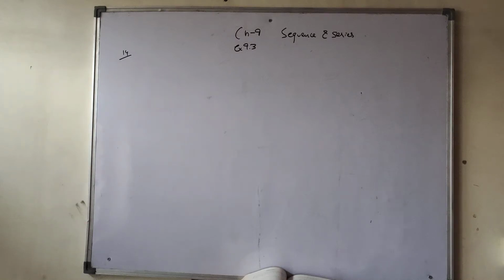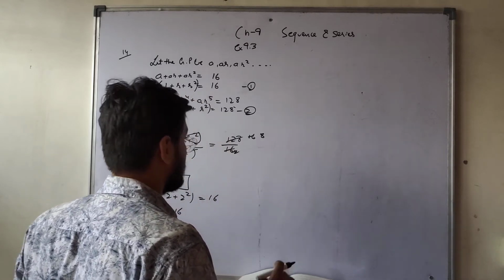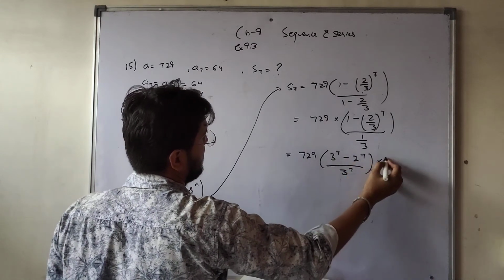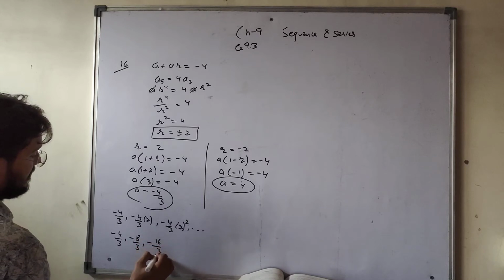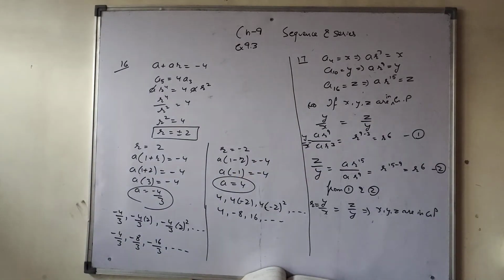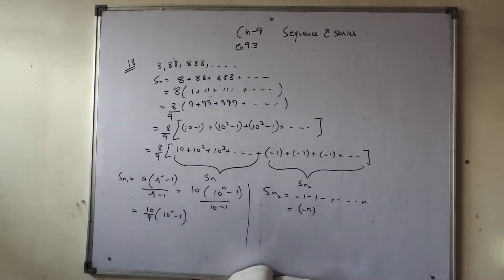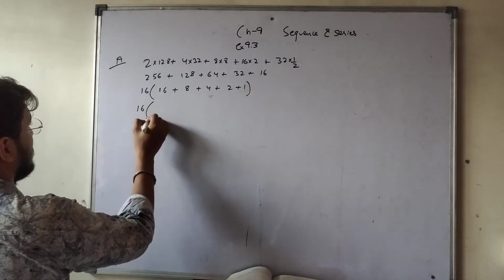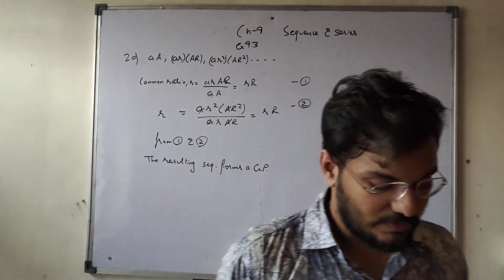Exercise 9.3 Class XI Part 3 sequence and series